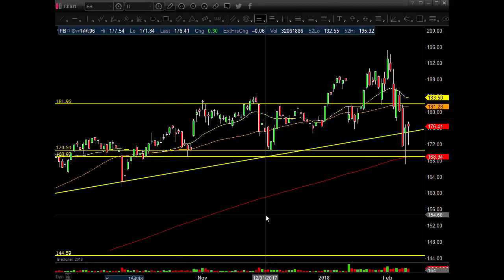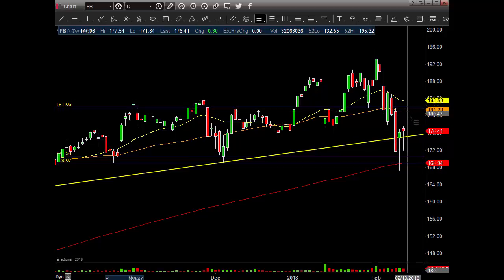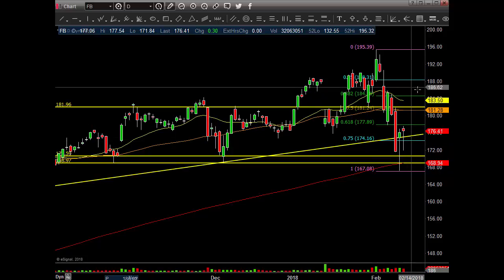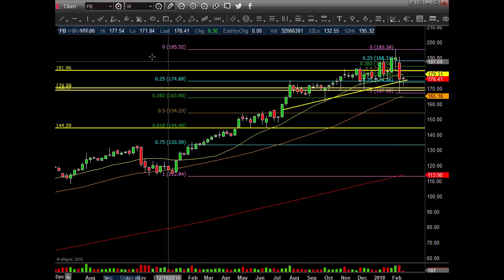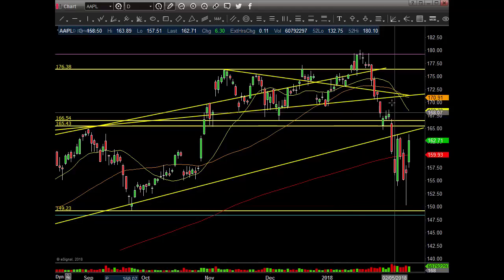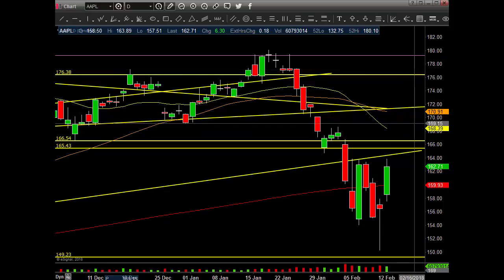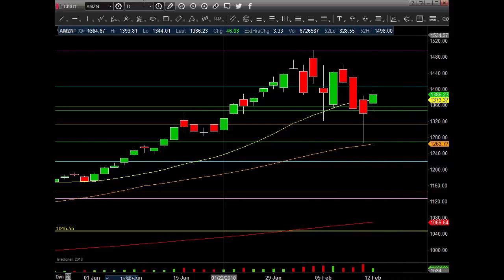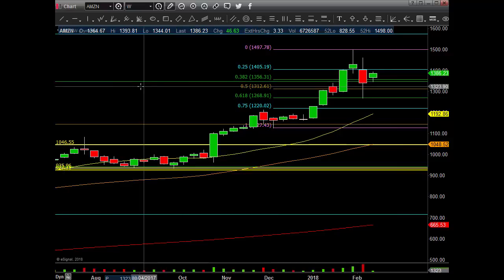Higher or lower for these three?? Technical Anaysisi $FB $AAPL $AMZN 2 12 2018